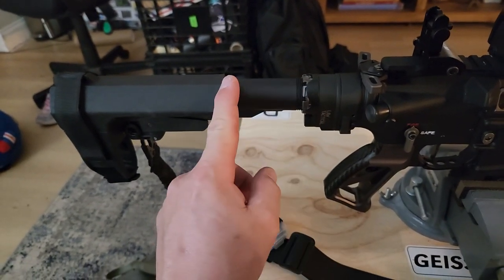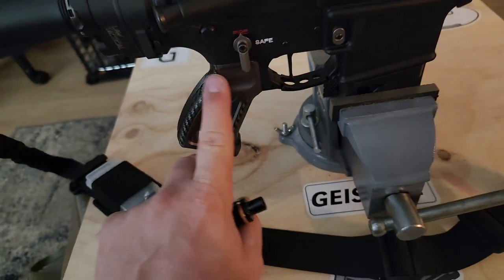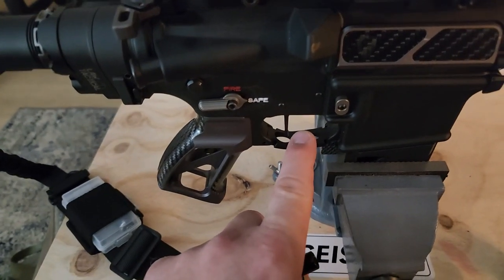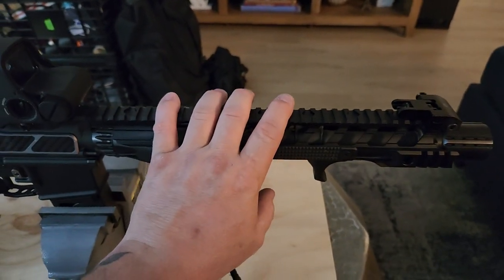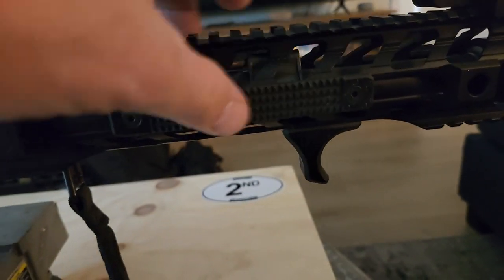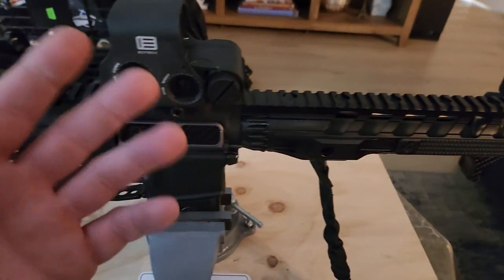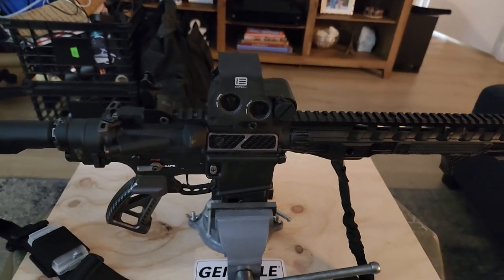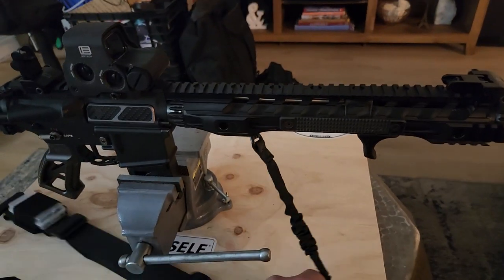Complete Breakdown | AR-15 Custom Build (back to front) 🔥🔥🔥🇺🇸🇺🇸🇺🇸